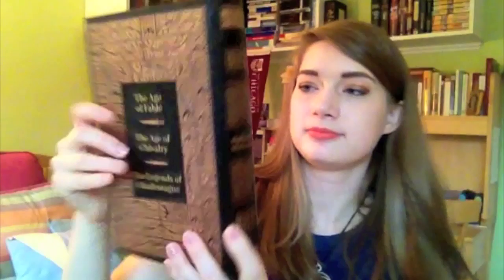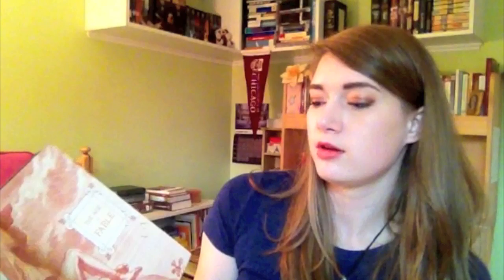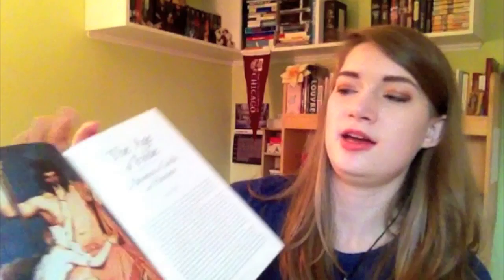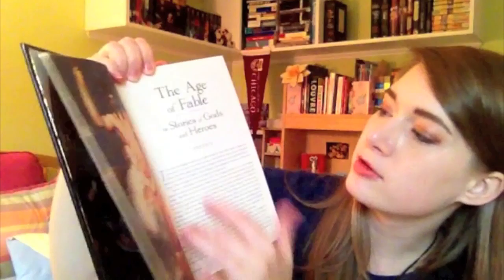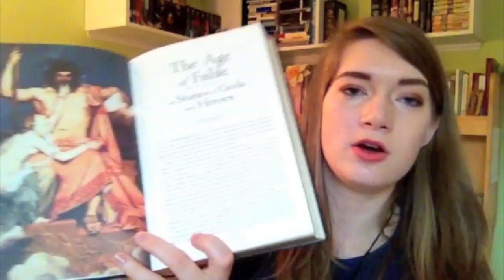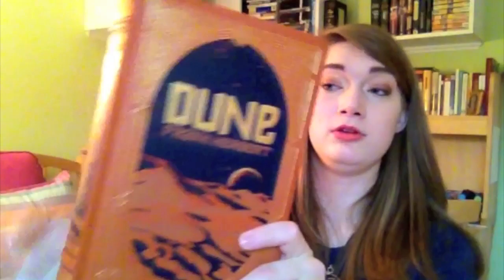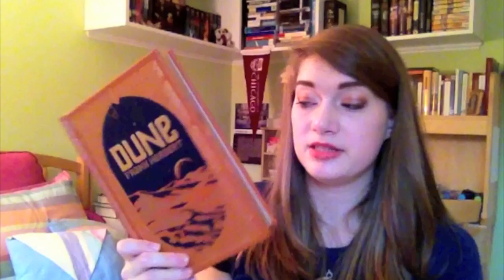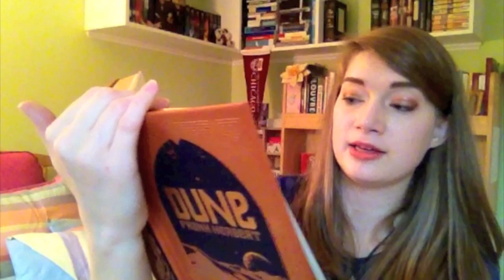My B&N Leatherbound Classics Collection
As requested, here is my Barnes & Noble Leatherbound Classics Collection!

In order that people who live outside of the US and/or people who order their books online can see the inside of the books (not shown on B&N's website) for info about font size, illustrations, etc, here is a look inside each of my B&N leatherbound classics books.

If you have any questions about any of these, please ask in the comments and I will be happy to answer them! :)

The following are the 15 books shown in this video:
Bullfinch's Mythology
Andersen's Fairy Tales
Grimm's Complete Fairy Tales
Fairy Tales From Around the World (Andrew Lang)
Aesop's Fables
A Treasury of Classic Poetry
The Republic and Other Dialogues (Plato)
Jane Austen: Seven Novels
The Complete Works of William Shakespeare
The Complete Sherlock Holmes
Jules Verne: Seven Novels
The War of the Worlds and Other Novels by H.G.Wells
The Ultimate Hitchhiker's Guide to the Galaxy by Douglas Adams
Dune by Frank Herbert
Jurassic Park and The Lost World by Michael Crichton

Here is the page on B&N's website where their leatherbound classics can be purchased:

(Please keep in mind that sometimes these books go out of print or are redesigned, and B&N occasionally adds new titles to the selections available).